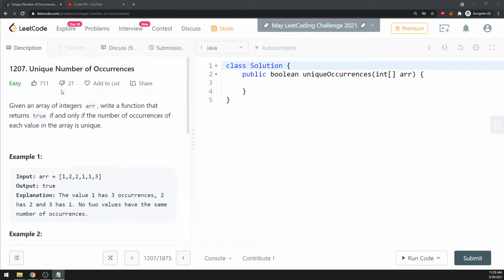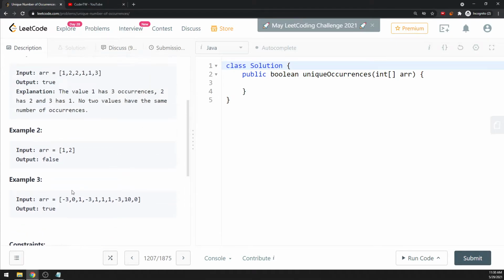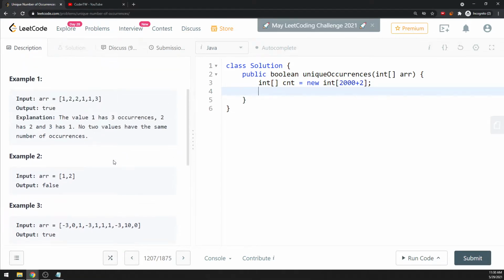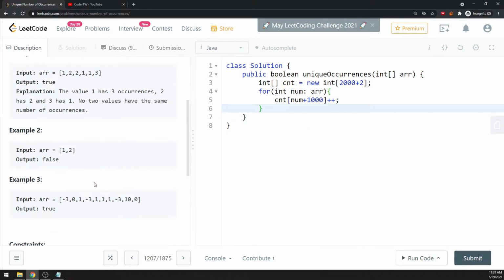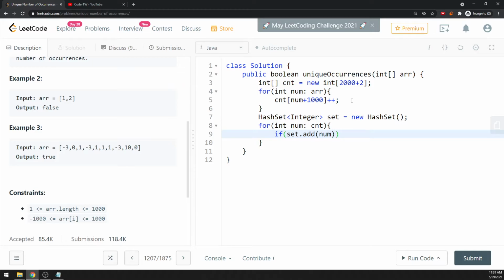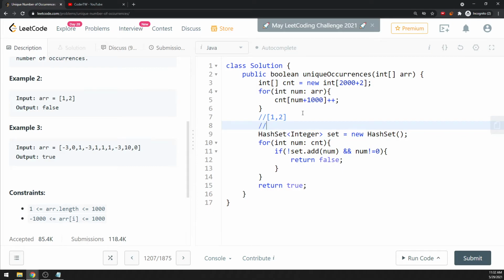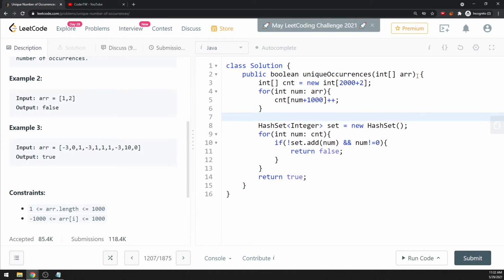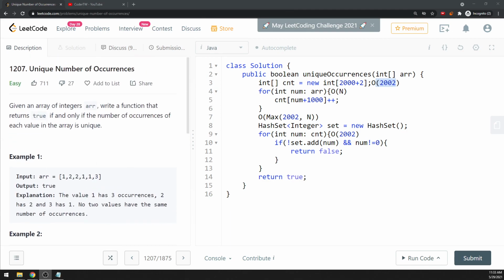UNLISTED | LeetCode 1207 | Java